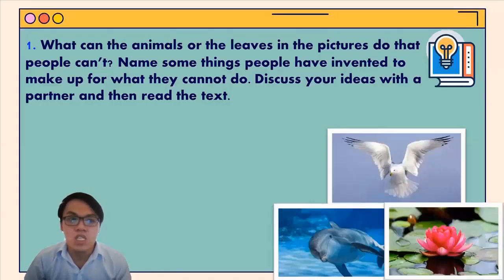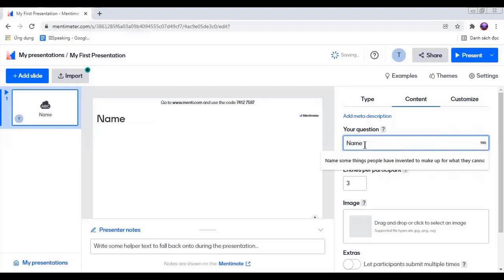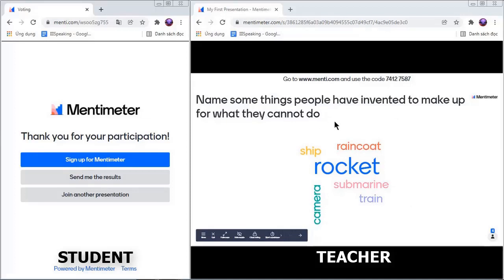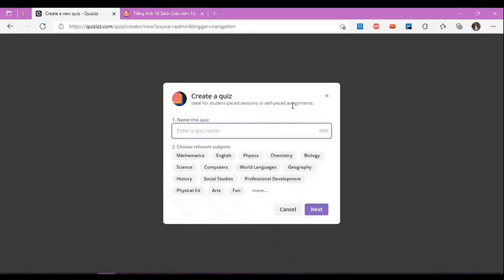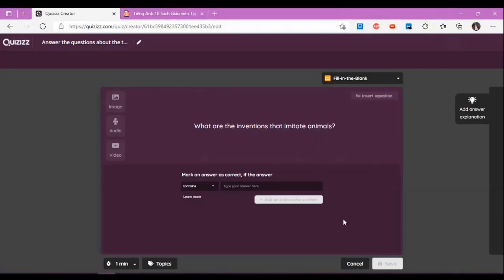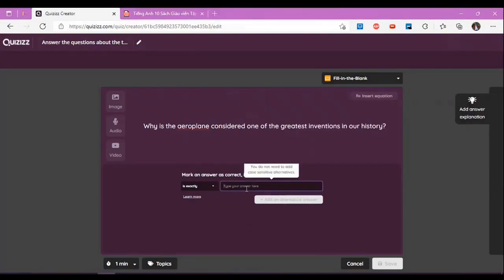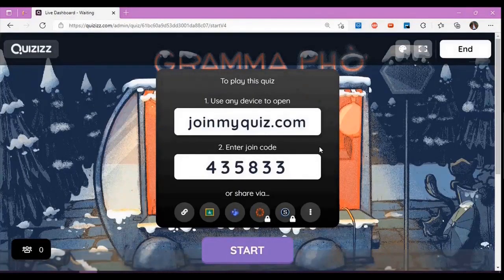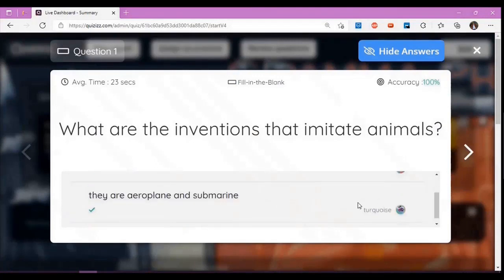[GROUP 7] Assessment 2 [CC AVAILABLE]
Turn on CC for a more enjoyable experience.